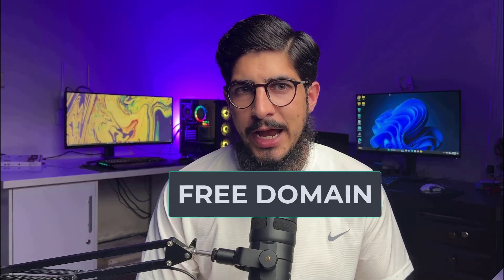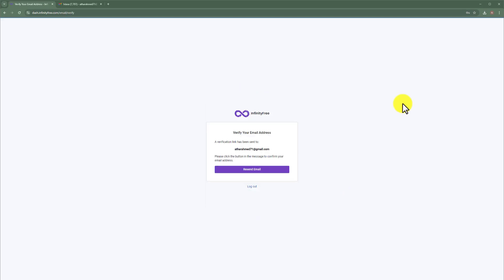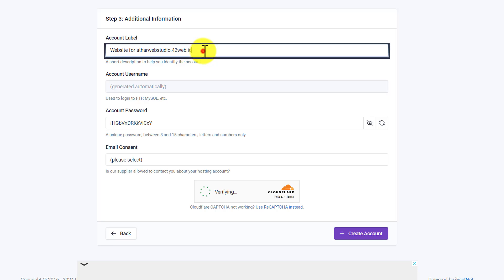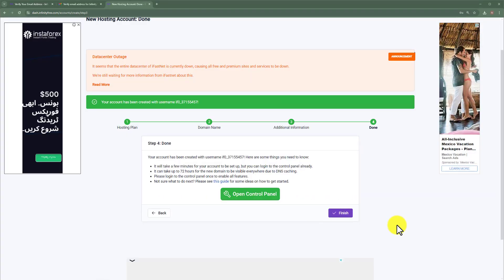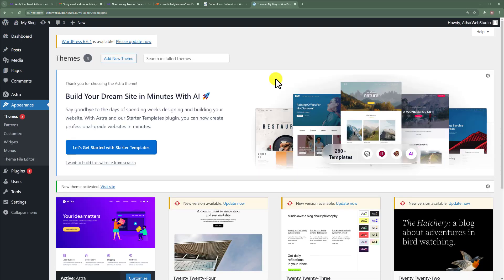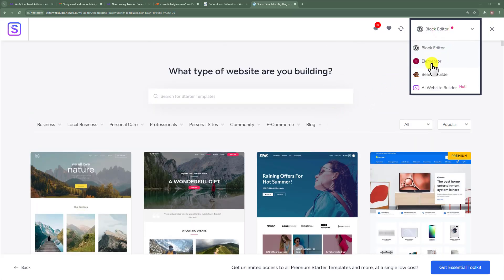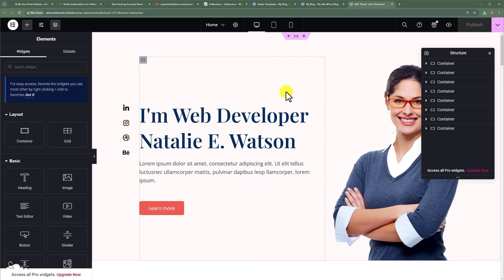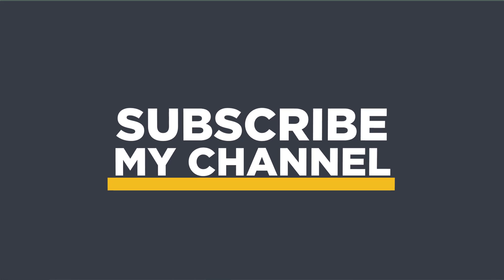How To Get Free Domain And Hosting For Wordpress Website | Create Free Wordpress Website 2025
Learn how to get free domain and hosting for wordpress website and create free wordpress website in 2024. After watching this video you will be able to make free wordpress website using InfinityFree Web hosting and Domain. Whether you want to create a free ecommerce website with wordpres, blog, corporate website or any other type of website this video is perfect for you.

So If you want to make your online presence for free then follow the video get free domain and hosting and crate yoru free WordPress website today.

 In This Video Tutorial You’ll Learn:

1. How To Get Free Domain And Hosting For Wordpress Website

2. Create Free Wordpress Website 2025

3. how to create a free ecommerce website with wordpress - online store 2025

Step # 1 : Get Free Domain And Hosting For Wordpress Website
Go to infinityfree.com and create your account, now select the free plan, type your domain name and search for availability, select your domain name and click on create your account.

Step # 2 : Create Free Wordpress Website
Click on open control panel, Scroll down to the bottom and click on softaculous apps installer, now select WordPress, enter your WordPress website details and then click on install.

That’s it you have successfully created free wordpress website.